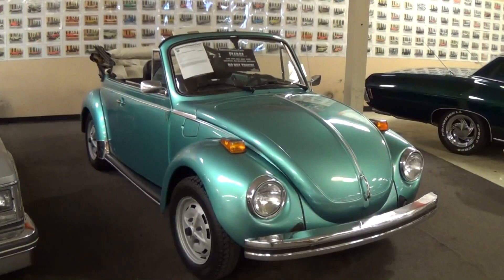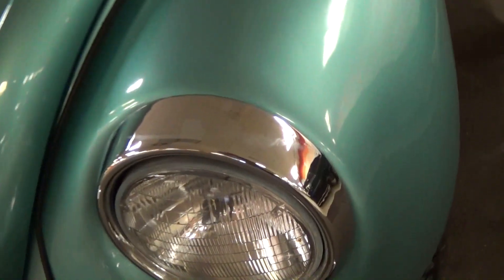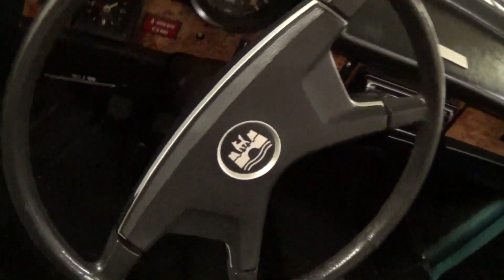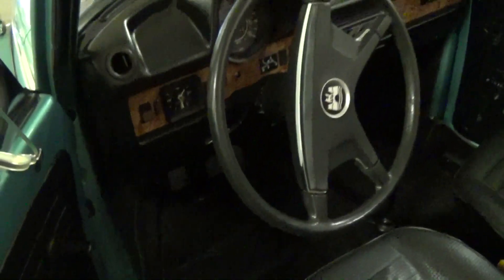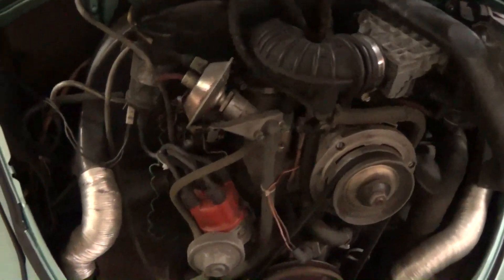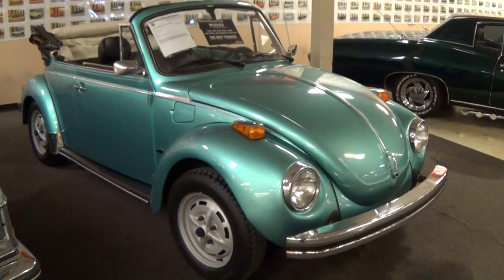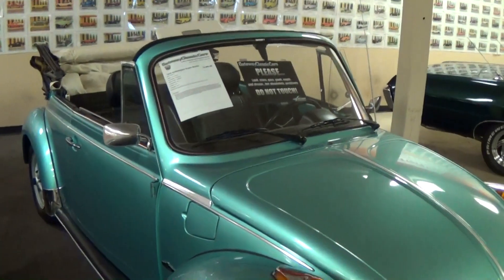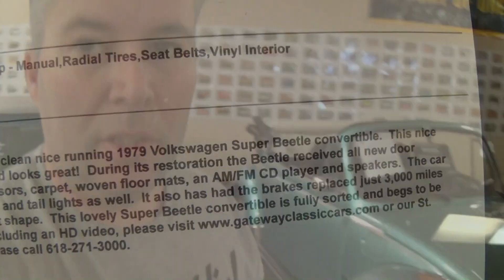1979 Volkswagen Super Beetle Convertible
I thought you might like a look at this nicely restored 1979 VW Super Beetle Convertible.  It has been recently repainted in the factory color, Florida blue, and really looks great.  It has a nice black vinyl interior, with new carpet, visors, and mats.  Outside, it also has painted steel wheels with a fresh set of tires.  This being a later model bug, it has fuel injection as well, so it should return excellent fuel economy.  I hope you find it interesting, thanks for taking a look!